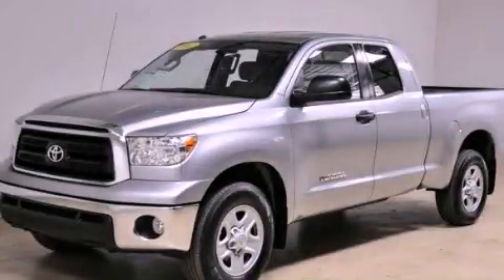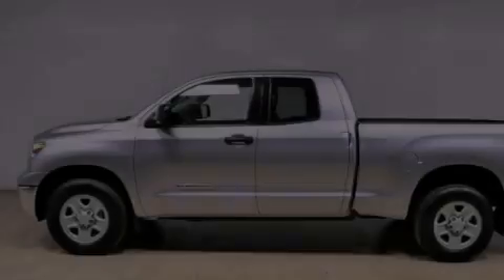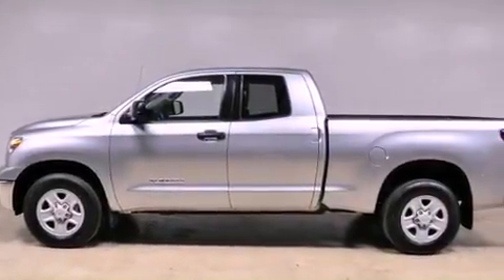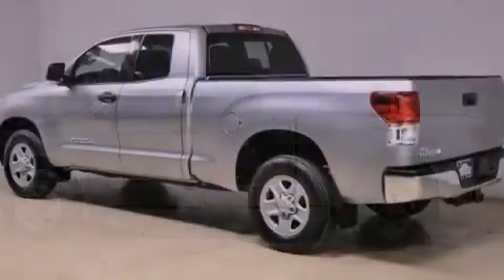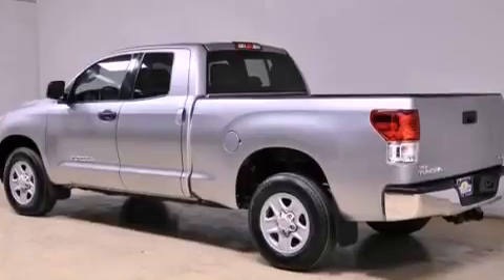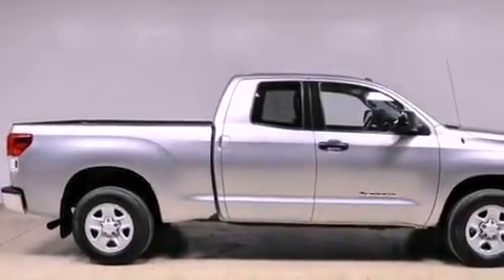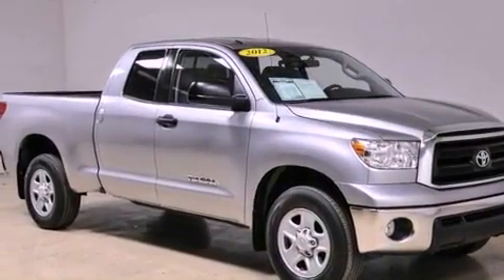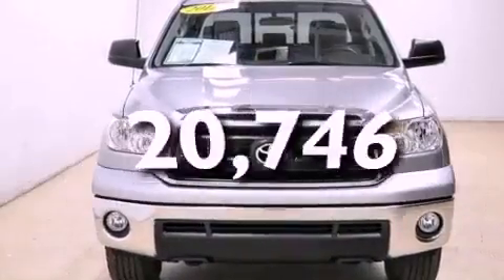2012 Toyota Tundra Pheonix AZ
Year : 2012
 Make : Toyota
 Model : Tundra
 Engine : 4.6L DOHC 32-valve i-Force V8 engine
 Trans . : Automatic
 Exterior : Silver
 Miles : 20,746
 Interior : Gray

 2012 Toyota Tundra Pheonix AZ